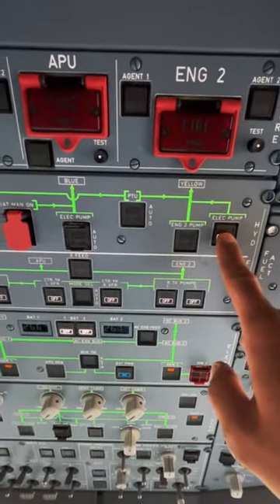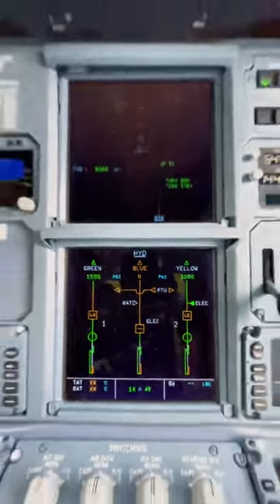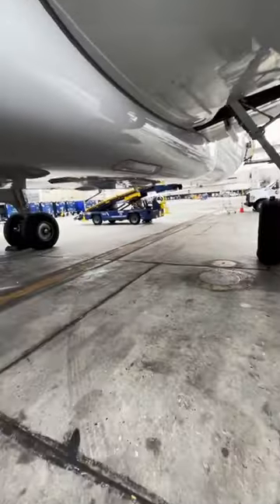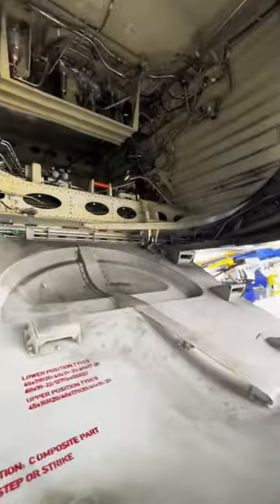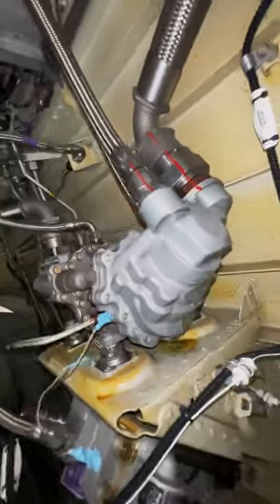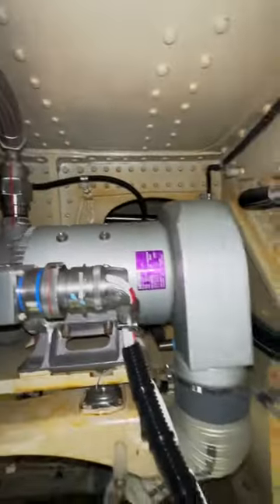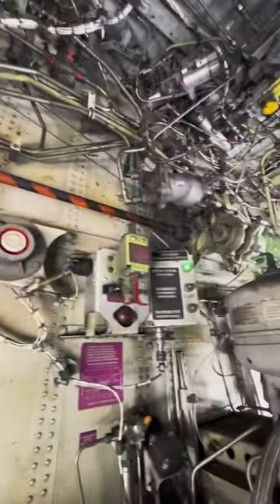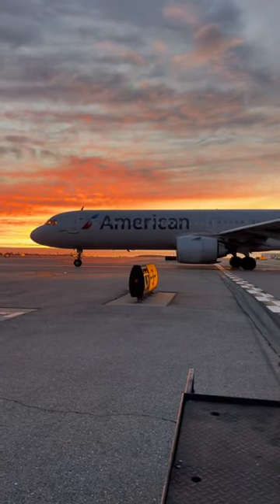PTU (power transfer unit) description and operation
PTU (power transfer unit) the infamous Barking Dog and how it works.

The aircraft has a power transfer system to transfer hydraulic power between the Green and Yellow systems. This is necessary if one of the engine pumps fails. It also makes it possible to pressurize the Green system from the Yellow system for maintenance (with the Yellow system electric pump).

The PTU is made up of a variable displacement unit coupled to a fixed displacement unit. The variable displacement unit is connected to the yellow hydraulic system. The fixed displacement unit is connected to the green hydraulic system. Displacement of the variable displacement unit is varied to maintain the required running and breakdown pressure differentials between systems. Displacement of the variable unit is controlled by means of a control which senses the system delta pressure.

The variable displacement unit is at maximum displacement during the power transfer from the Yellow to the Green system. Then it is at minimum displacement during the power transfer from the Green to the Yellow system.
The variable displacement unit includes a hydraulic servo valve and a variable cam.

The servo valve gets input from the pressure differential, which starts the PTU. It controls the displacement of the variable cam which gives the quantity of stroke.

The PTU automatically starts to operate when the pressure in one of the two hydraulic systems is approximately 500 psi more than the pressure in the other system.

YELLOW TO GREEN (motor inlet flow 119 L/min, pump outlet flow 95/min, pump pressure 2987 psi)

GREEN TO YELLOW (motor inlet flow 75L/min, pump outlet flow 55L/min, pump pressure 2987 psi)

That’s all I can fit folks. Hope you enjoyed it. Ask your questions in the comments. As always have a fantastic day🤙